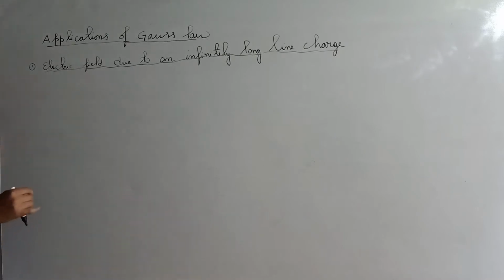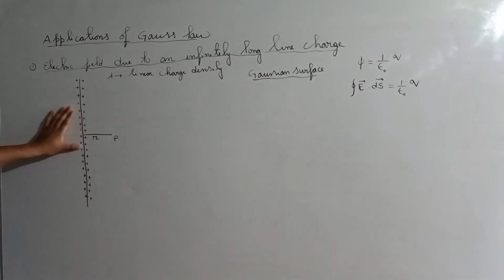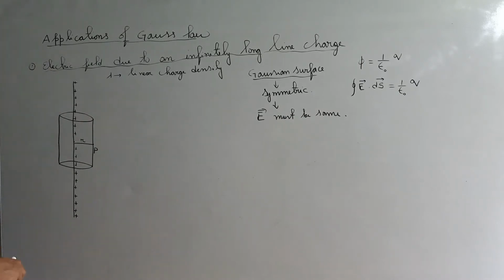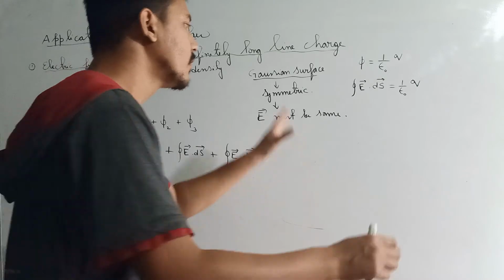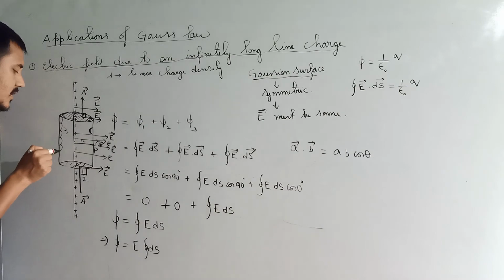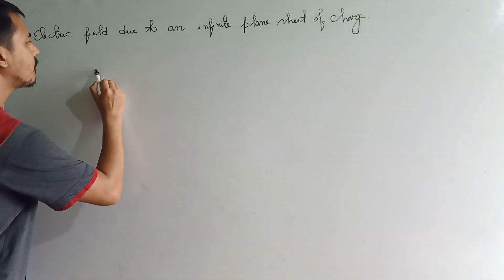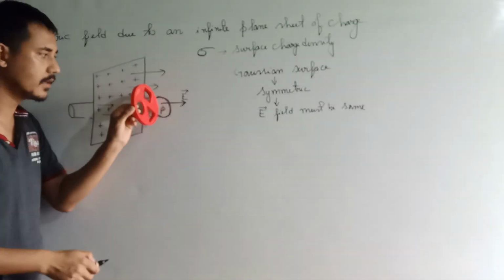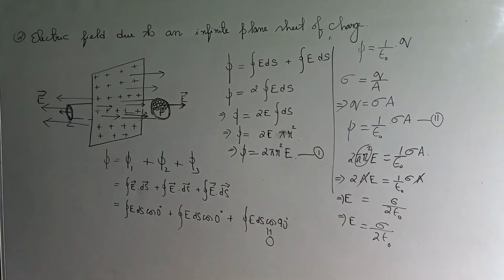Class 12 Physics Chapter 1: Applications of Gauss Law.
In this video i have discussed:
1)Electric field due to infinite long straight charge and
2)electric field due to an infinite plane sheet of charge